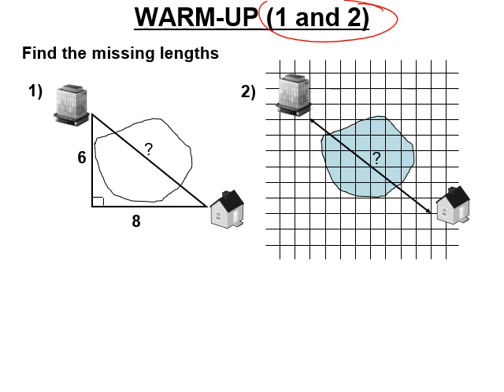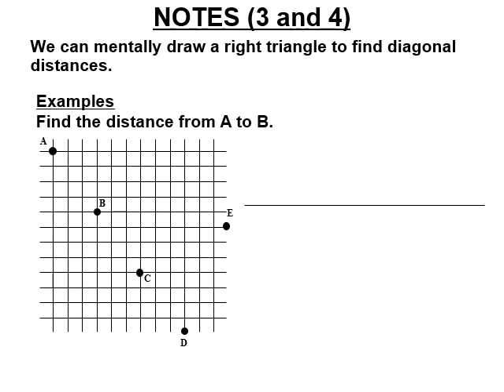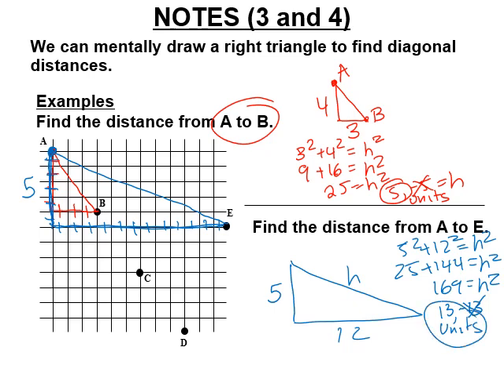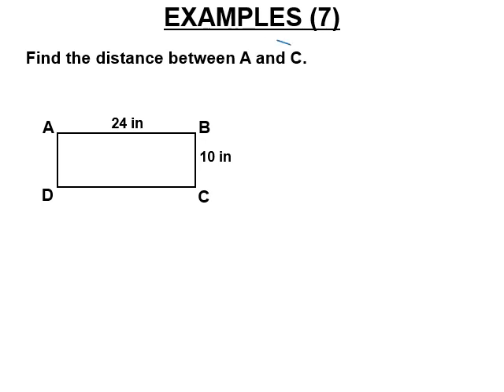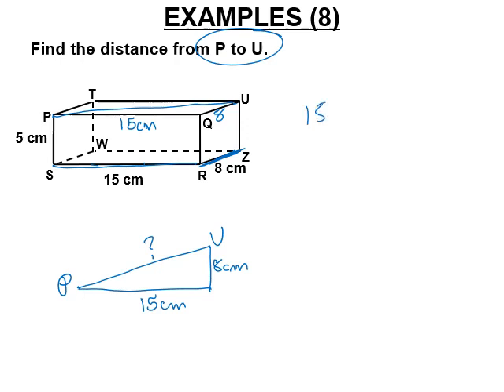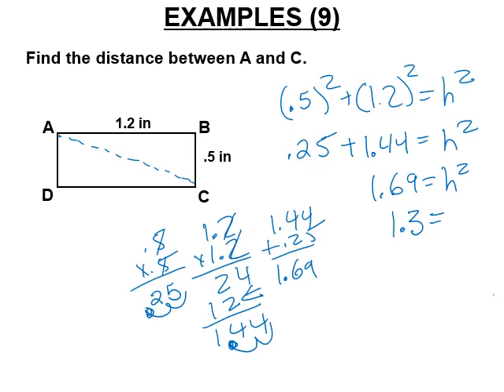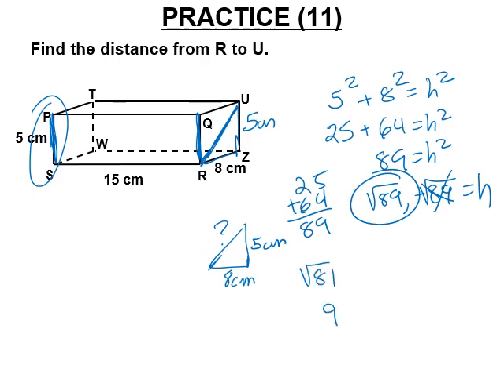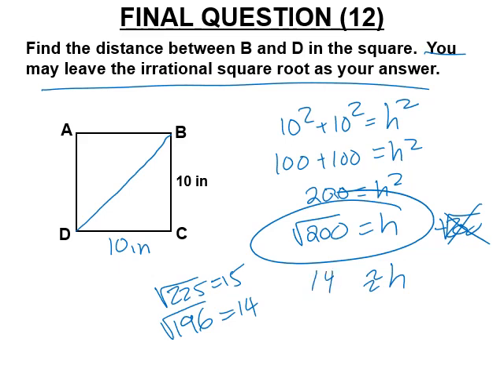15 5 Use the Pythagorean Theorem to Find Distances